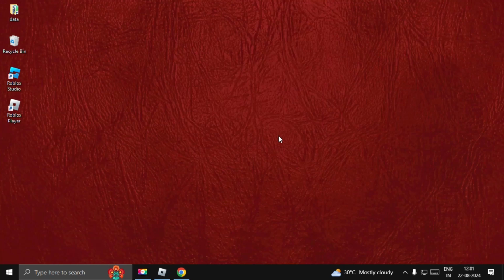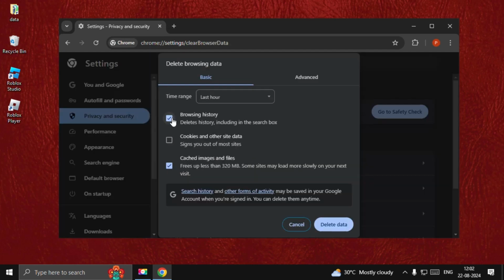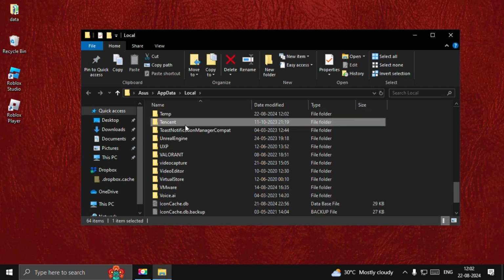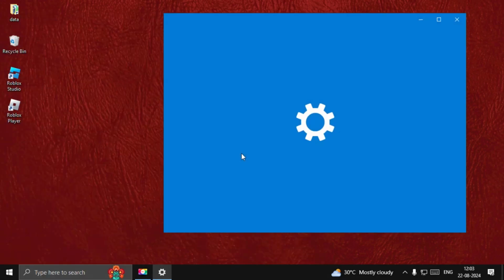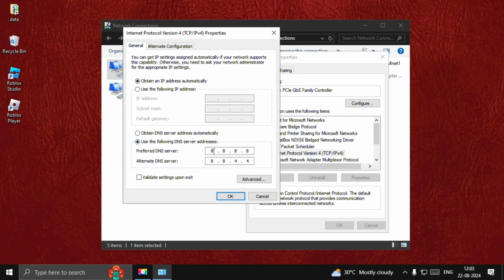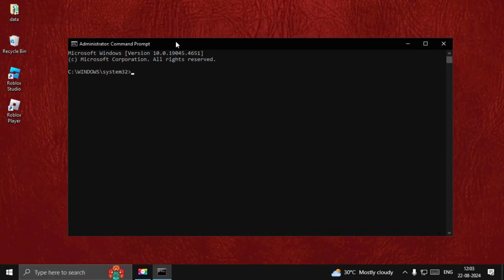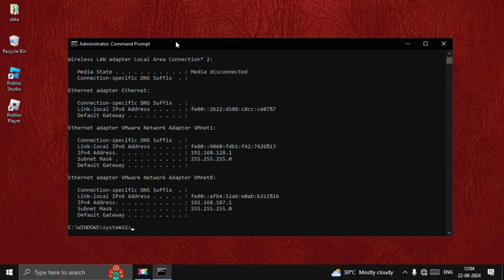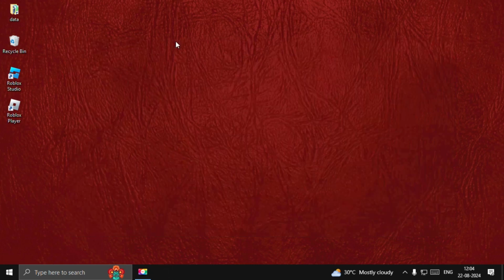How to Fix Error Code 279 Roblox [ UPDATED ]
Roblox Error Code 279 usually indicates that your connection to the game server is being interrupted, which can prevent you from joining a game. To fix this error, first, check your internet connection. Ensure you're using a stable and fast connection, as a slow or unstable network can cause the error. If you're on Wi-Fi, try switching to a wired connection for more stability. Next, disable any firewall or antivirus software temporarily, as these can sometimes block Roblox from connecting to its servers. If you're using a browser to play Roblox, make sure it's updated to the latest version, and try clearing your browser's cache and cookies. Additionally, ensure that the required ports for Roblox (UDP 49152–65535) are open on your router. You can also try disabling any browser extensions that might interfere with Roblox. If you're still experiencing the error, try reinstalling Roblox to ensure that all game files are intact.